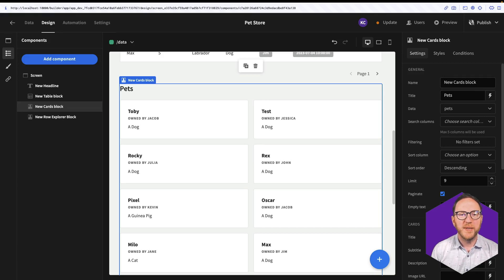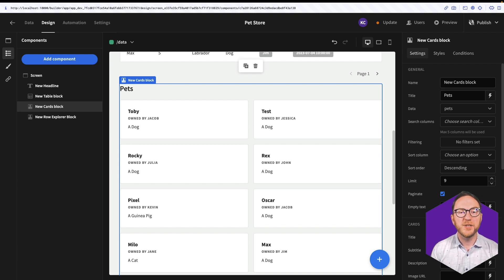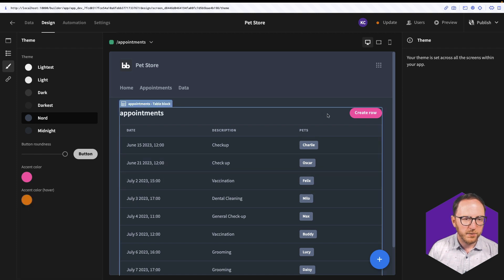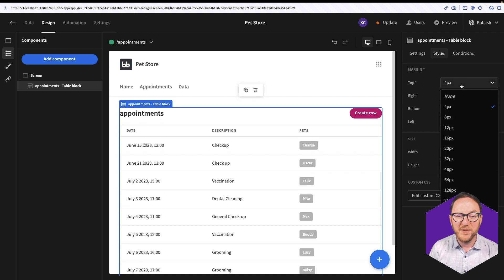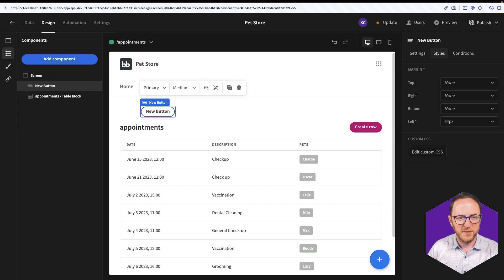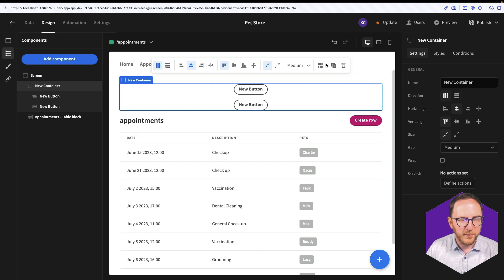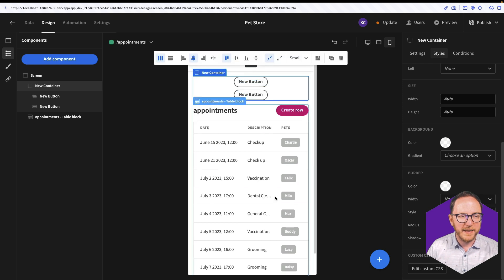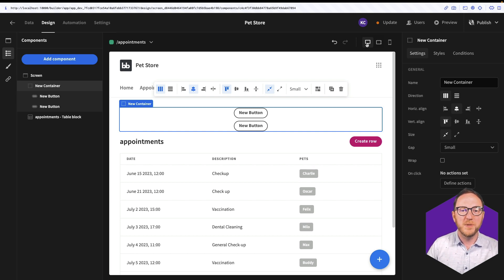Designing UI | Budibase University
Learn how to design interfaces in Budibase